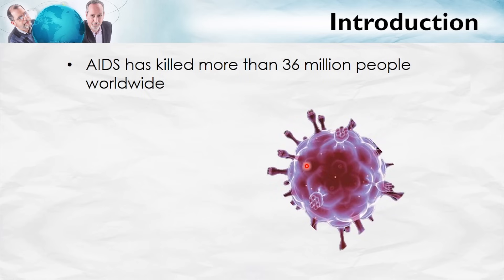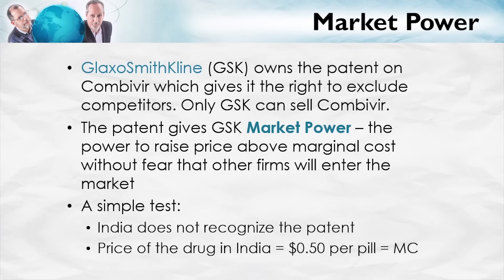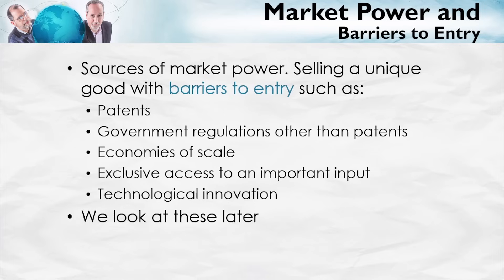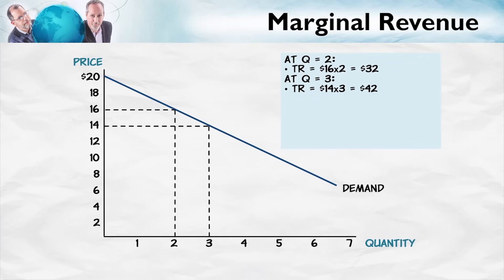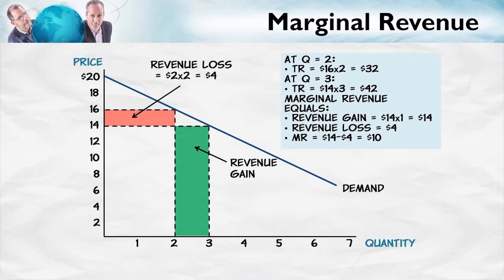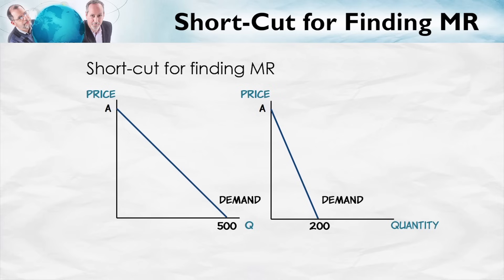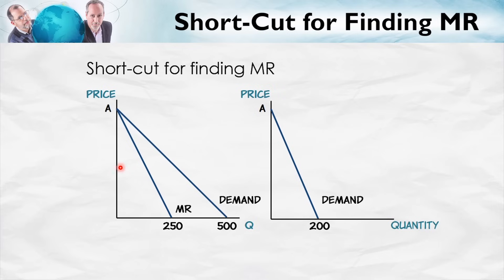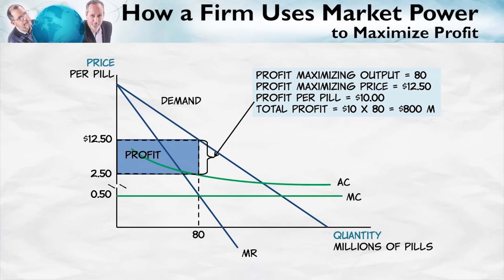Maximizing Profit Under Monopoly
AIDS has killed more than 36 million people worldwide. There are drugs available to treat AIDS, but the price of one pill is incredibly high in the U.S. — coming in at 25 times higher than its cost. Why is that? In this video, we show how patent rights have created a monopoly in the U.S. market for AIDS medication, causing pills to be very expensive. In other countries, however, such as India, which does not recognize patents on AIDS medication, prices remain low. Using this example, we go over how monopolies use market power to increase prices.